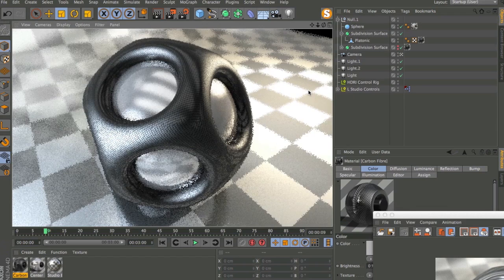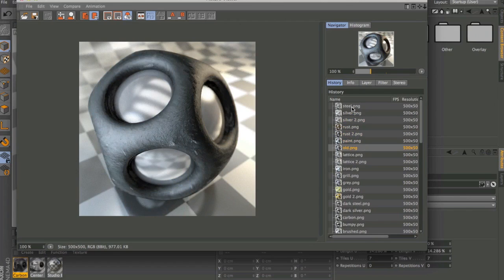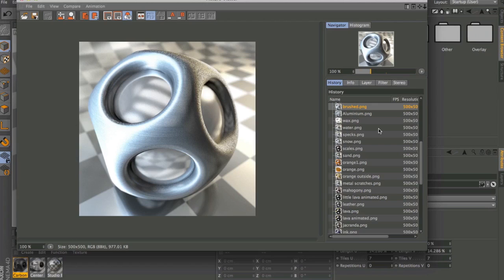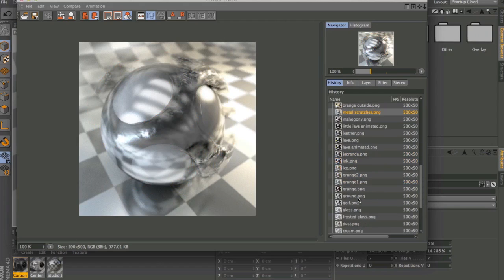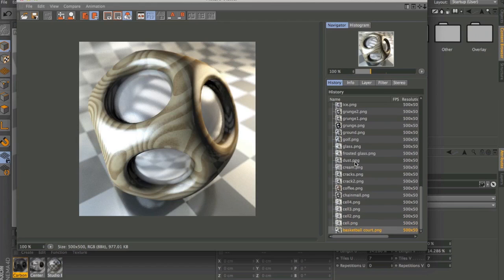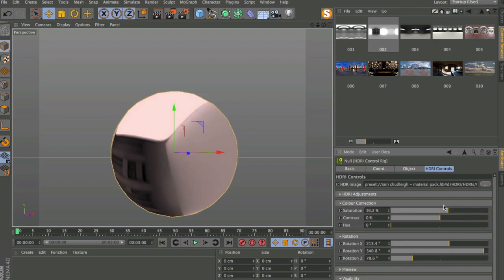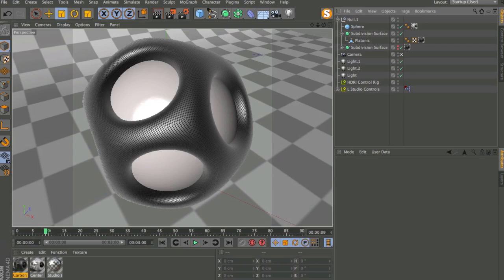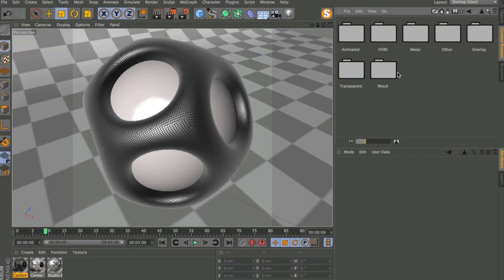Material Pack Out Now!!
55 Materials + 10 HDR Images.
Custom made HDRI rig to light your scene using images.

Create stunning Animations & Renders using the materials I've made and use regularly. Every materials customised to work with almost any light set up, optimised for fast rendering.

Includes:
- Metals (Clean, rough, grungy, & more.)
- Transparent (Glass, Ice, Water, & more.)
- Wood
- Overlay (Grunge, scratches, dust, snow, & more.)
- HDRIs
- & Many More!